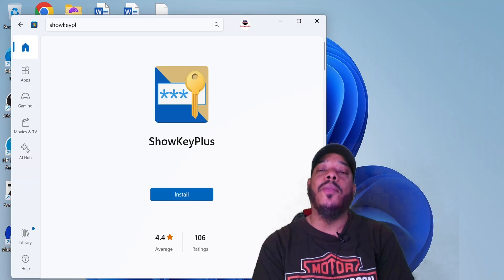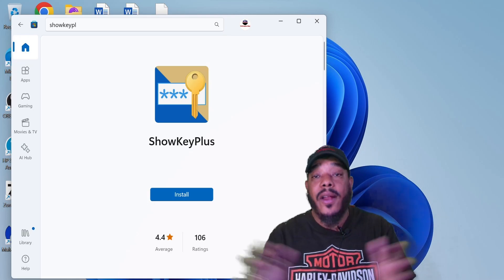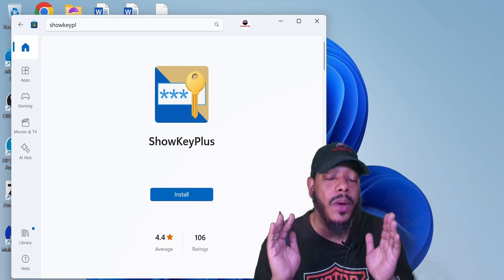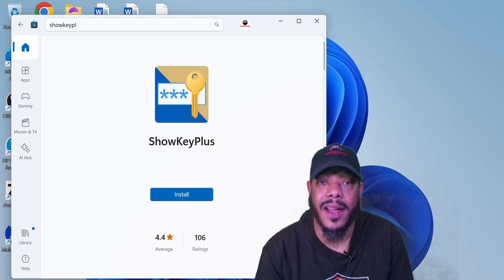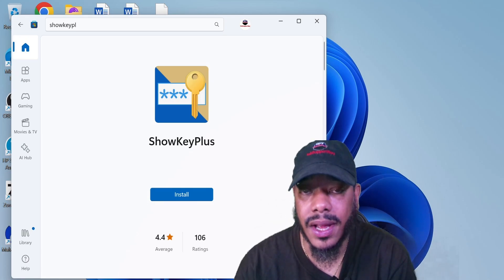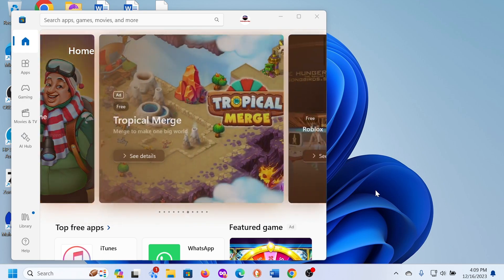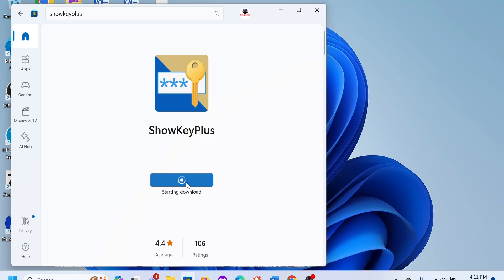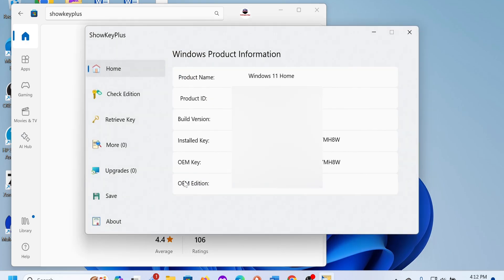Here's Your Windows 11 Product Key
If you are non-tech S-A-v-v-Y, you're not watching or using TekSupportSpy. Watch this video until the end.

Learn how to find your Windows 11 or 10 product key in this video. We no longer receive Windows installation CDs or discs with PC purchases. Find your Windows 11 product key with TekSupportSpy.

Please watch till the end. Don't be afraid to learn about computers and technology.

Don't be afraid to learn new things and topics no matter how old or young you are. I encourage all who feel they are non-tech savvy to learn technology and computers either with us or someone else or on your own time.

Make yourself valuable and become tech-savvy.

Thanks

Learn more about us at TekSupportSpy.com.